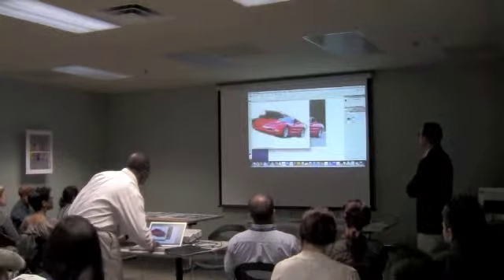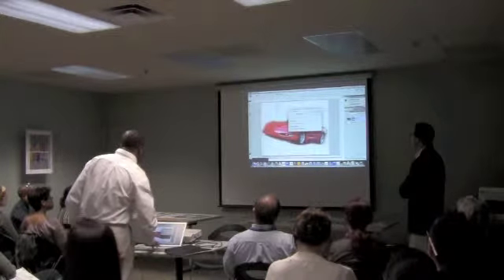Advanced Color and Paper Seminar 2012 pt 2